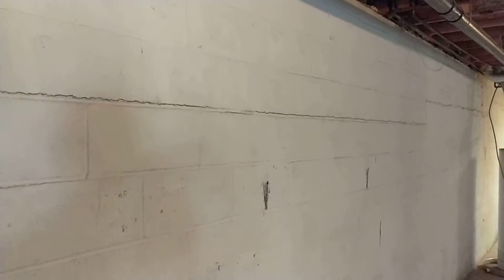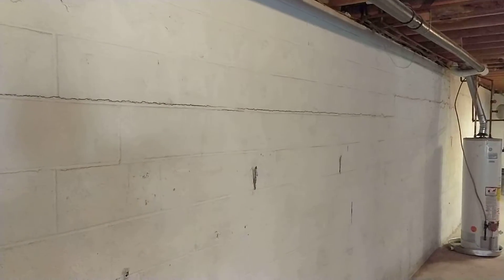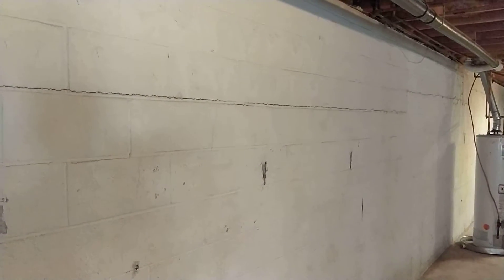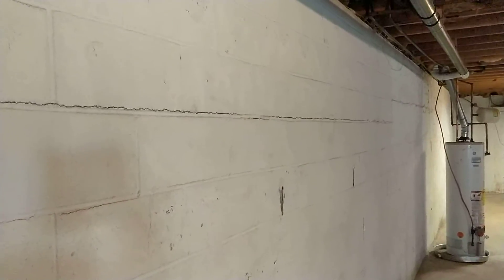Horizontal cracks in basement walls 1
Foundation Worx, based in Metro Atlanta, is here to help you with your basement issues.

Horizontal Cracks in a cinderblock wall-what is it telling you?  Hydrostatic pressure has created enough force to crack this wall.